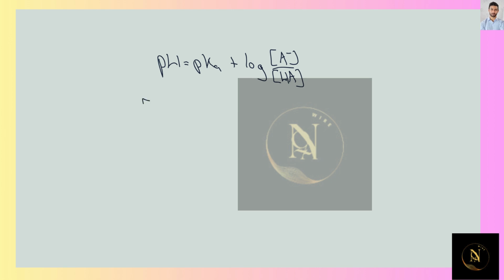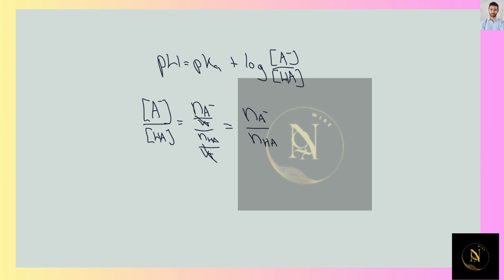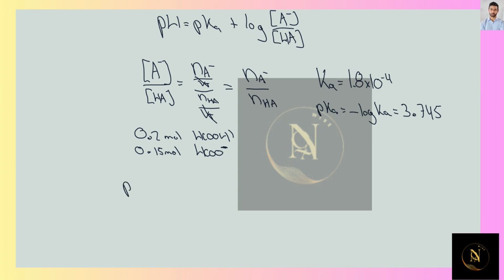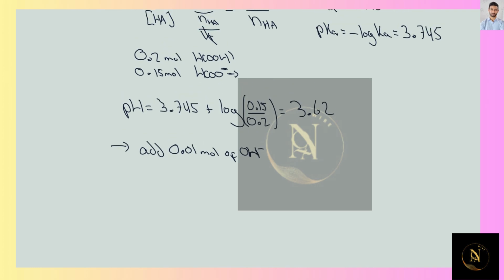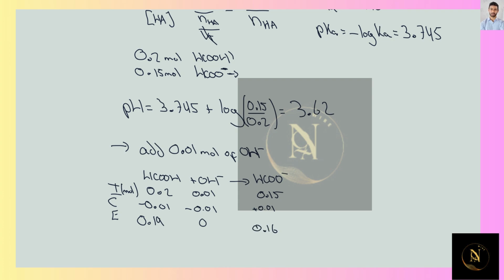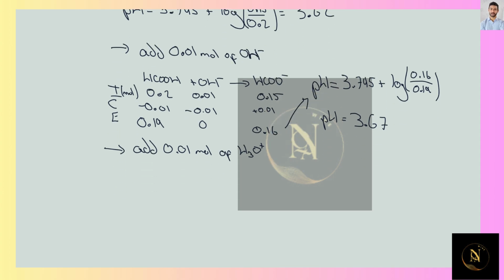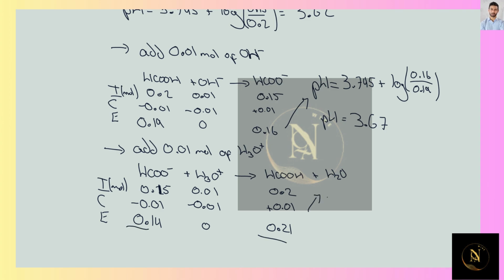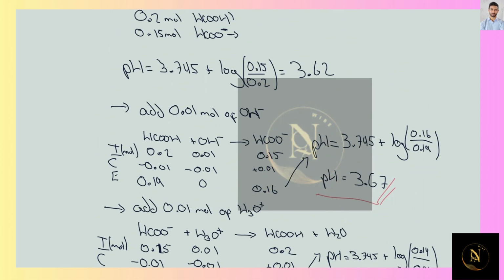[Chemistry] A buffer is made by preparing a 1.00 L solution that contains 0.20 mol in formic acid (H